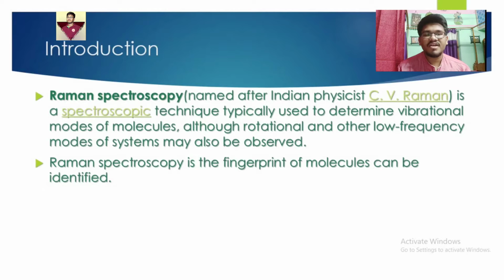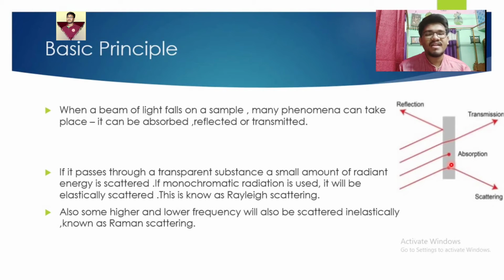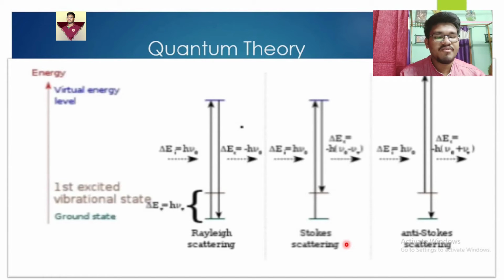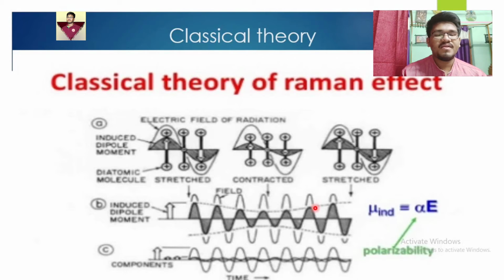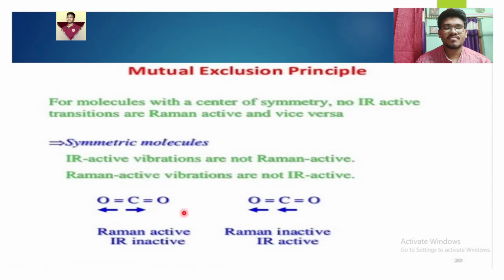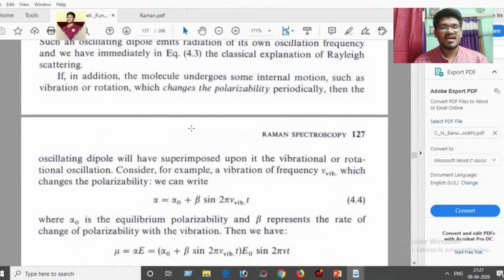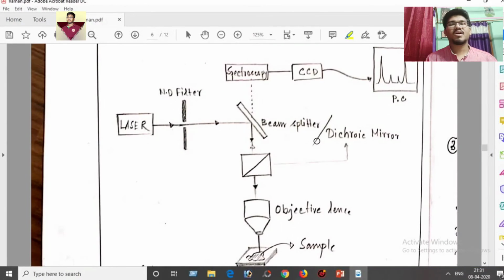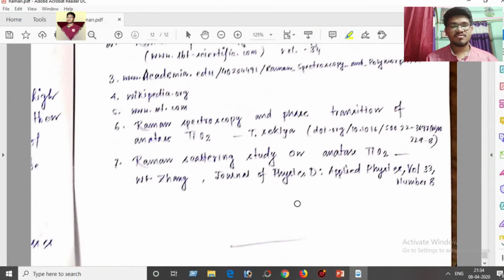Raman Effect in detail - Basics, ( Molecular Spectroscopy Series)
This video will help you to understand Raman effect in basic level and will enhance your concept about Raman Effect.I have also discussed the application of this effect,Instrumentation part briefly as well.Watch till the end to get best out of it.